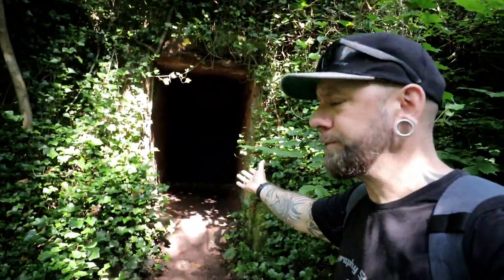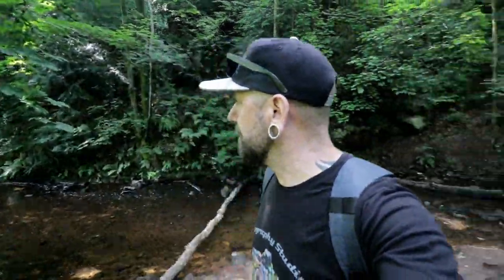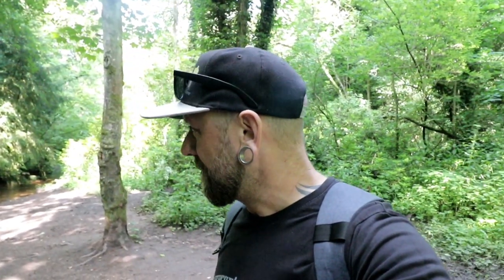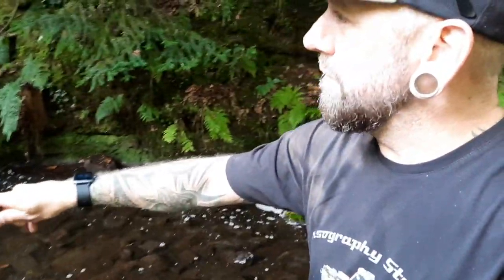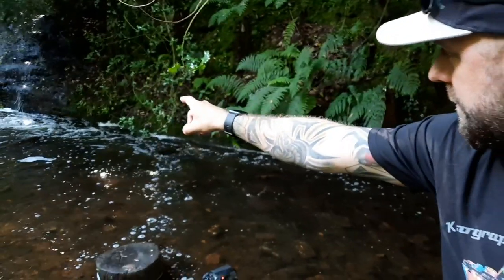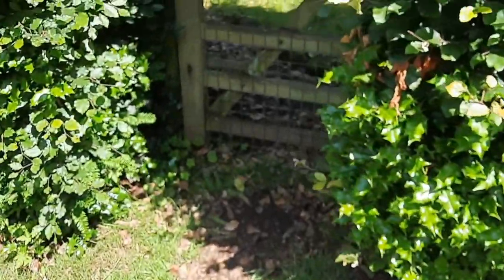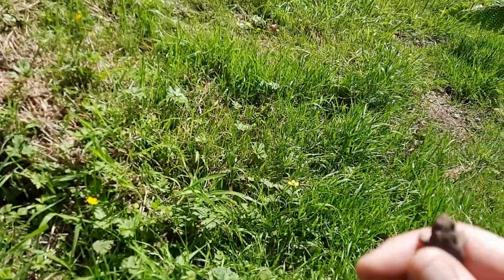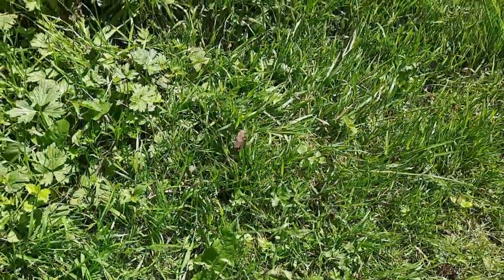Exploring Badger dingle / Shropshires little gem /canon 80d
A trip to Badger dingle..Badger is a village and civil parish in Shropshire, England, about six miles north-east of Bridgnorth. The parish had a population of 134 according to the 2001 census, falling to 126 at the 2011 census. Badger Parish is at grid map reference SO 768 995.